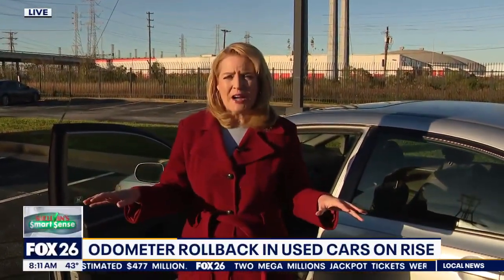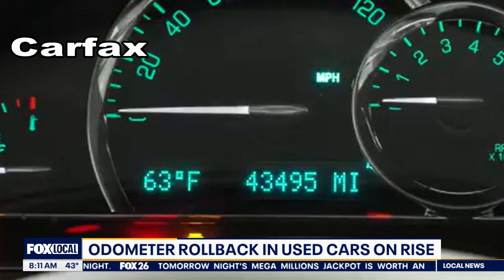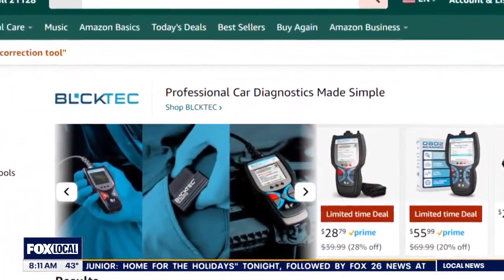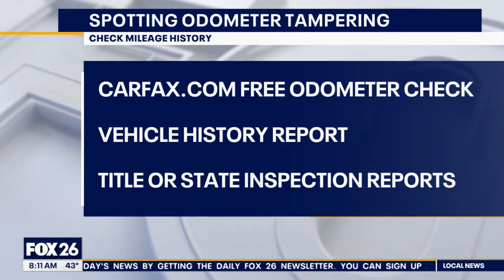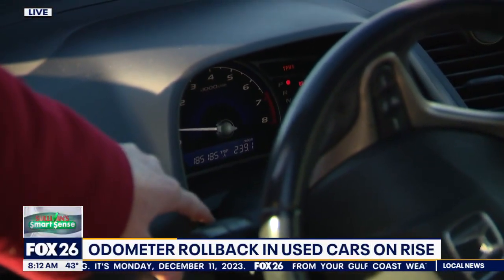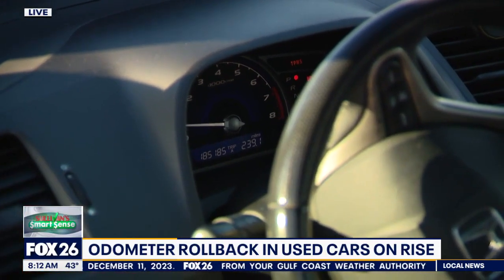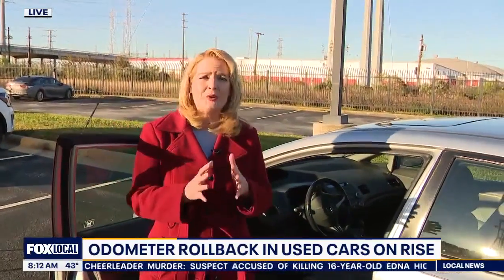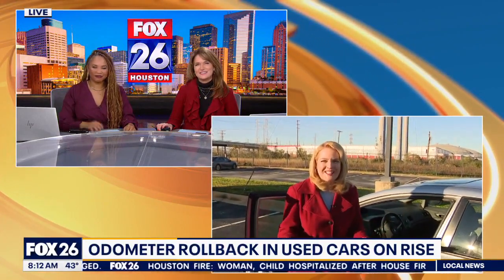Odometer rollbacks surge in Texas used car market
Carfax reveals a 13% spike in vehicles with rolled-back odometers in the last two years. Stay sharp with smart tips from our consumer reporter, Heather Sullivan, on how to spot the rip-off before you hit the road.